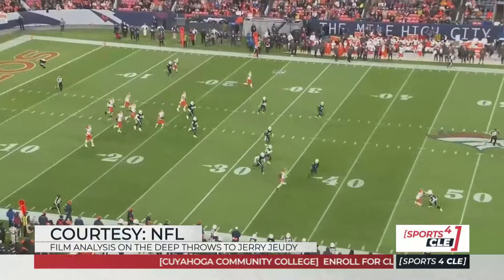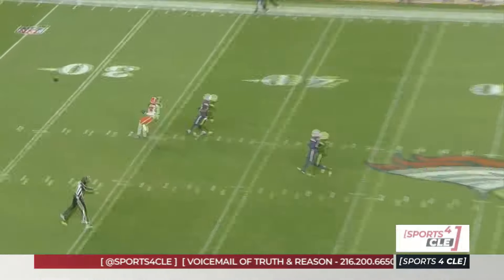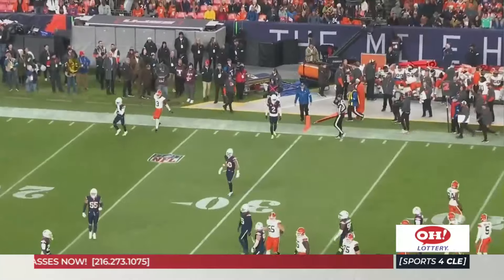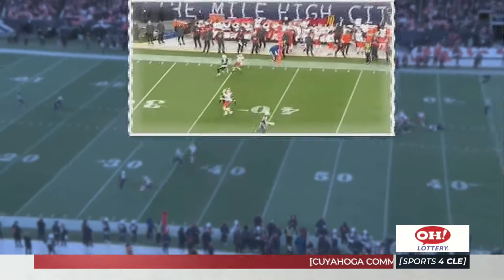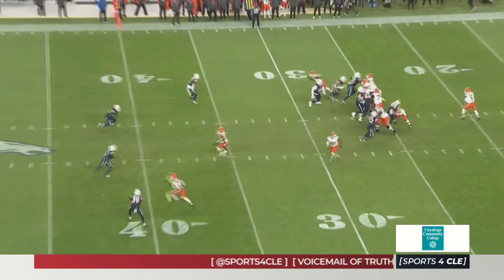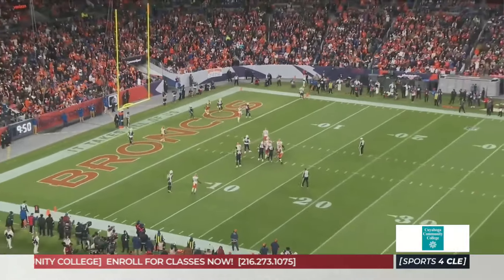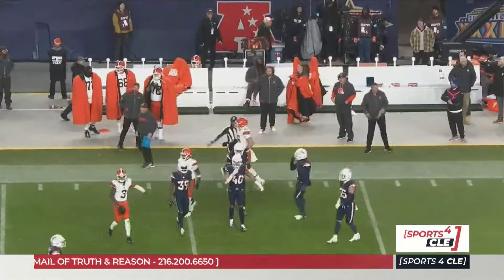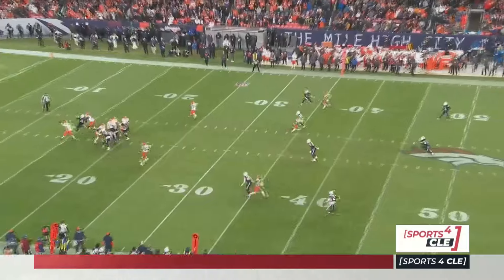A Deeper Dive Into Browns WR Jerry Jeudy's Big Game Against the Broncos- Sports4CLE, 12/4/24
Dave Bacon and Jake Burns analyze film on Jerry Jeudy and what he did against the Broncos Monday night.